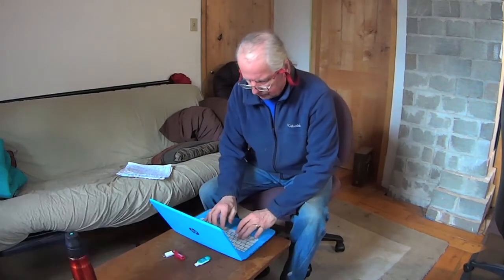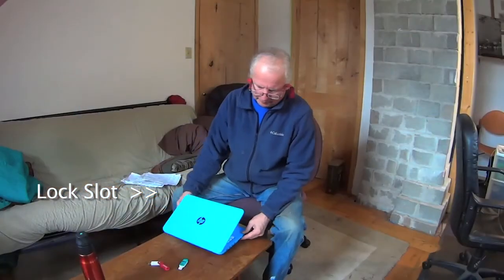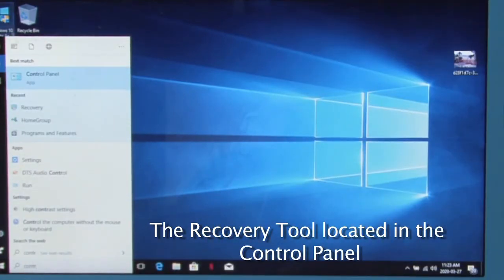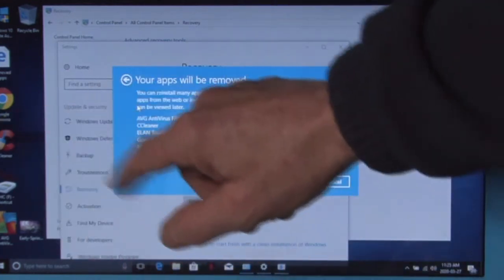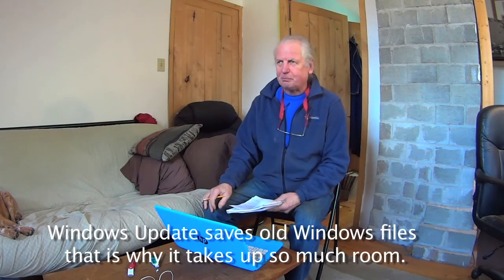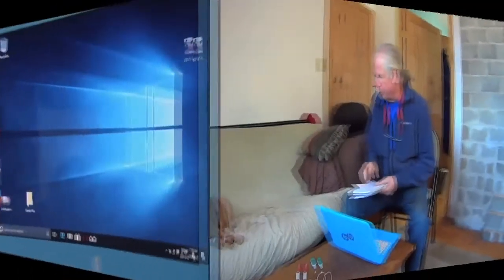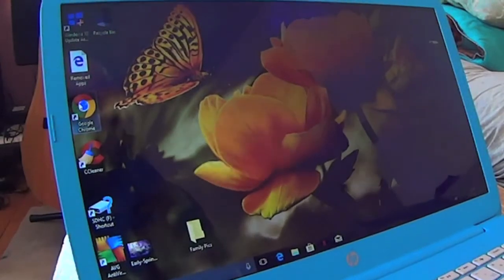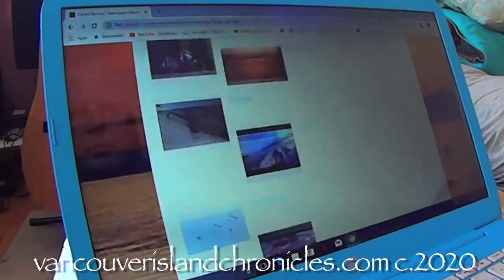Clean Up Hard Drive DIY - Remove old versions of Windows and install fresh Win 10 HP Stream Lap Top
I share some tips I have picked up on how to clean up this Lap Top with the 32 Gig drive.  Including how to get rid of the old version of Windows lurking in the background.